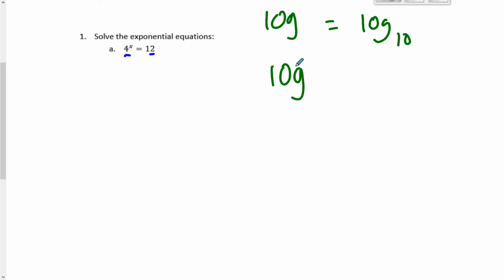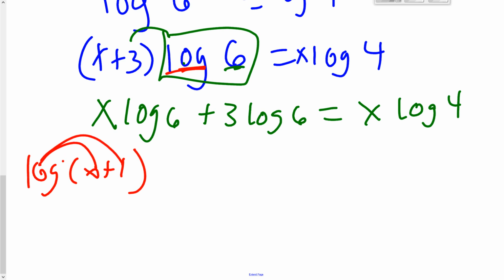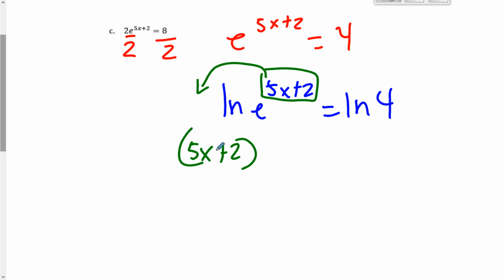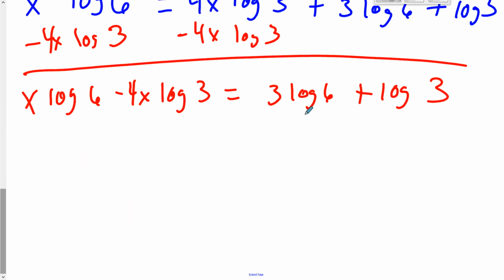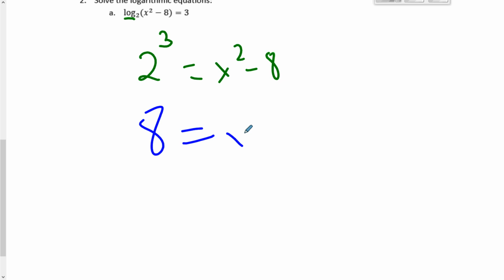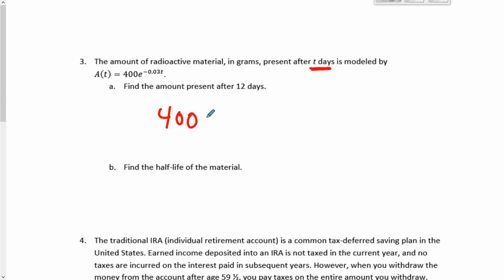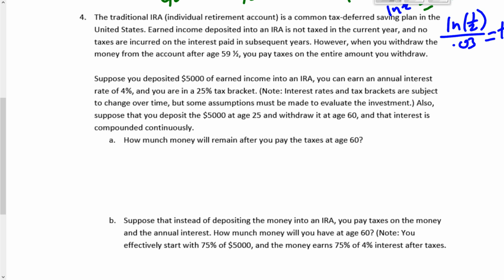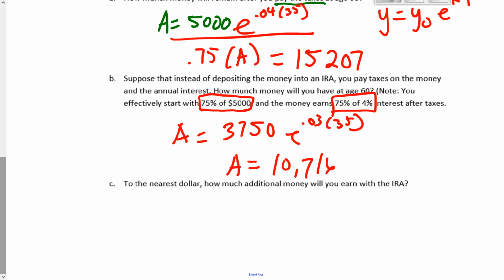PreCal Ch. 4 Pre Quiz key Part 2